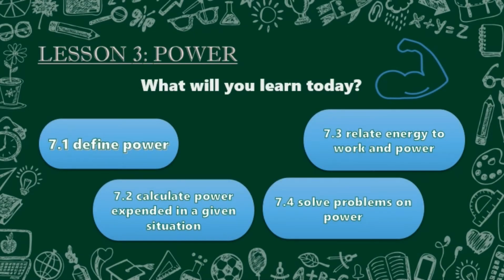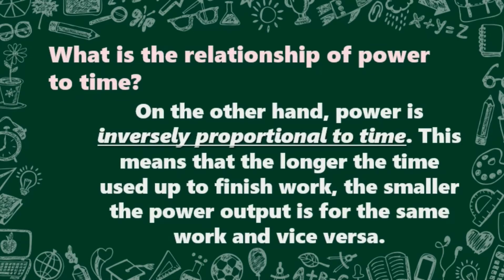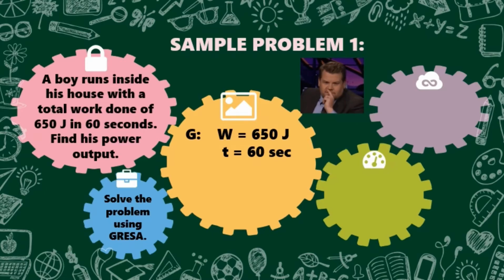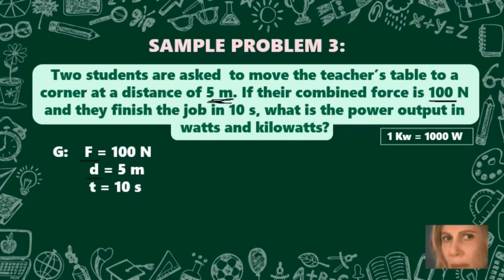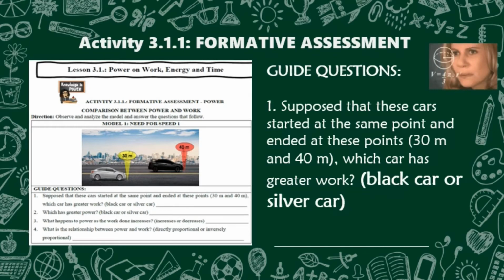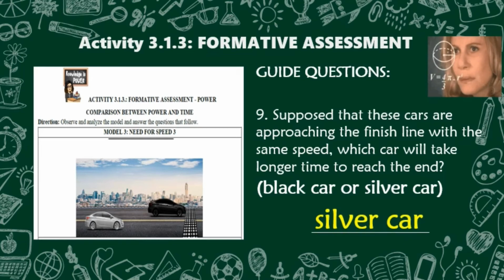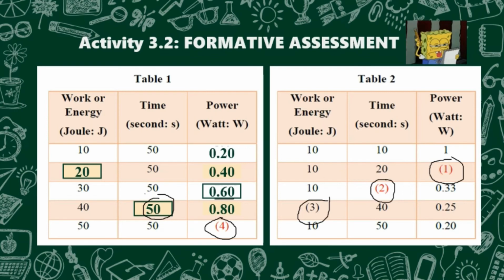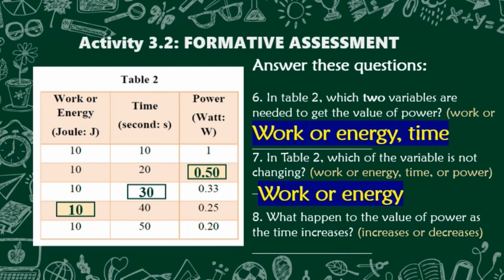POWER | MODULE 3 | WORK, ENERGY AND POWER